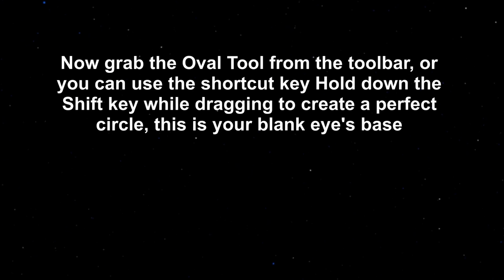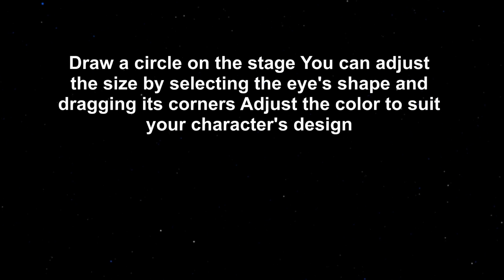How to Make Blank Eye In Adobe Animate - KevinHowTo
How to Make Blank Eye In Adobe Animate provides the steps to draw and animate blank eyes for different use cases in your project. Learn how to make emotionless characters. You'll learn how to add some creative character designs.

00:00 Intro
00:15 Setting up the Project
00:27 Creating the Base Circle
00:38 Filling the Eye
00:46 Duplicating the Eye
00:53 Resizing and Positioning
01:02 Animating Movement